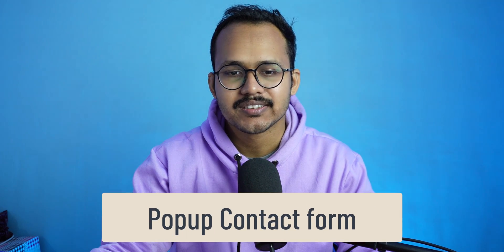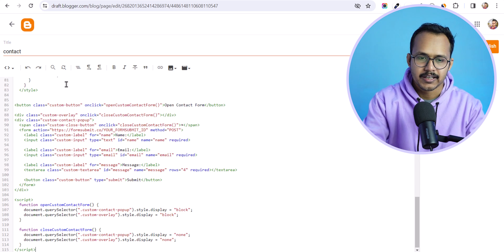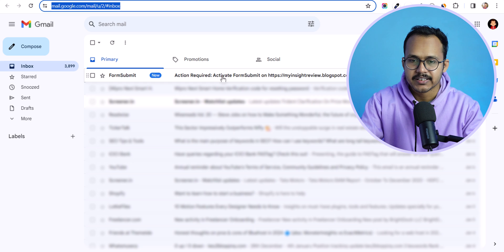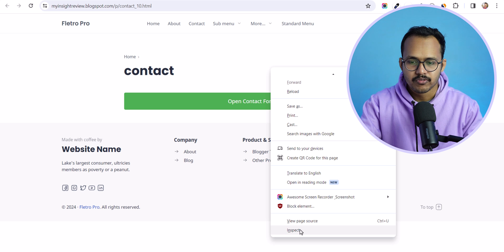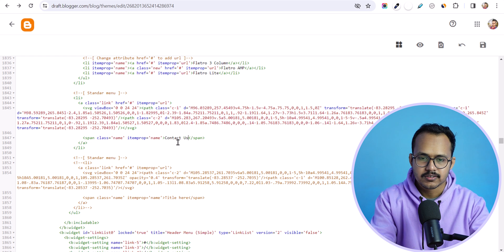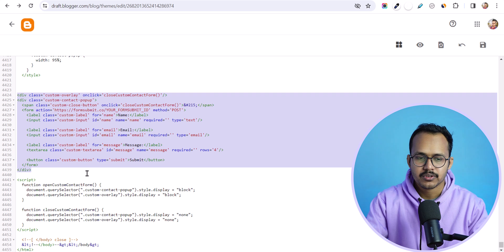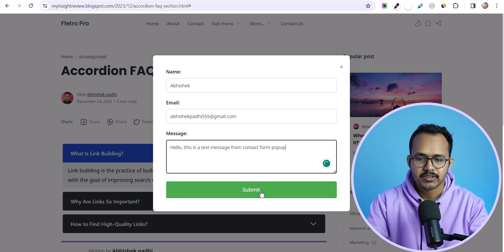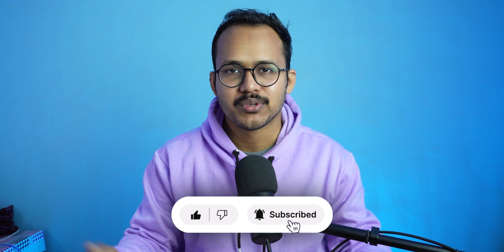How to Add Contact Form in Blogger ( +Popup Button )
In this video, You'll Learn How to add a contact form popup to your Blogger Website.

This will enable users to effortlessly send emails and reach out to you seamlessly from any webpage on your website, significantly enhancing the overall user experience. The fully responsive contact form for Blogger ensures accessibility and can be easily implemented on your Blogger website by following the instructions as shown in the video.